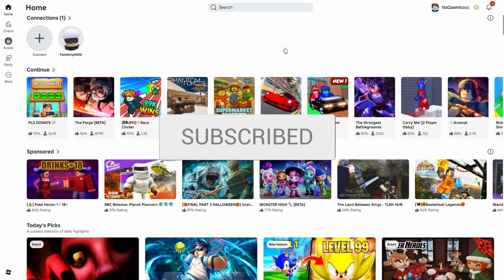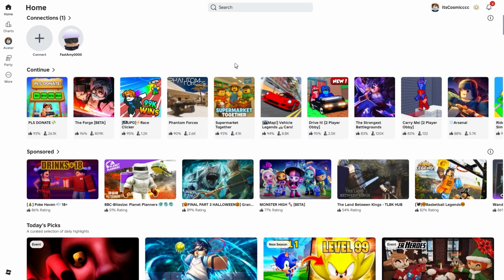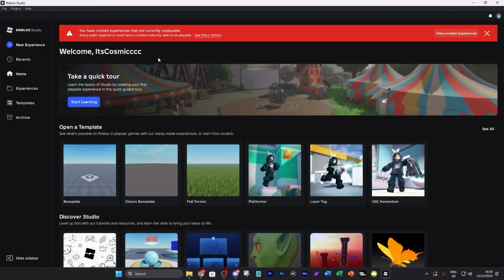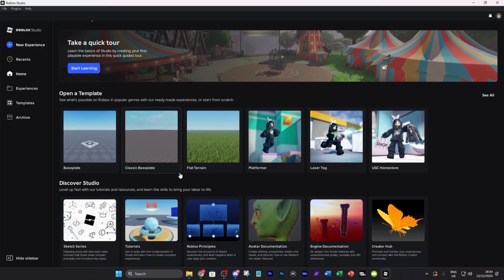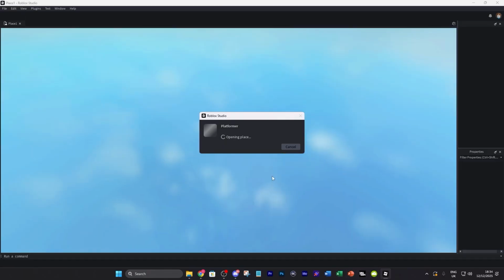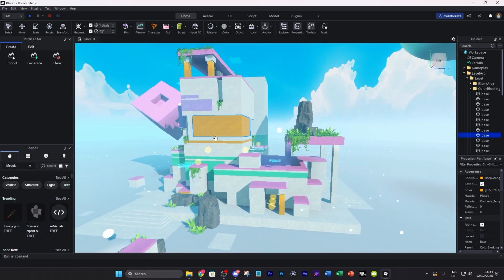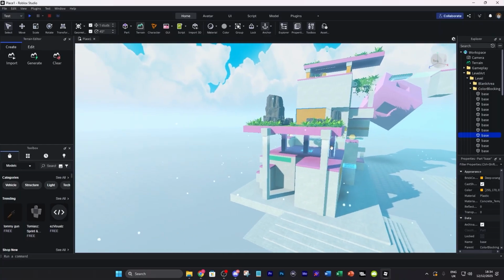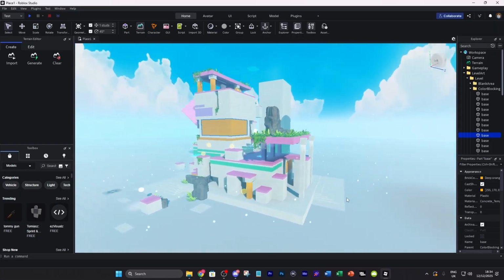How To Make A Roblox Game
How To Make A Roblox Game, Make A Roblox Game